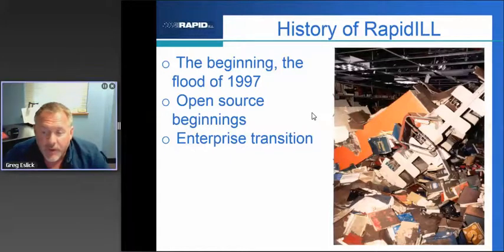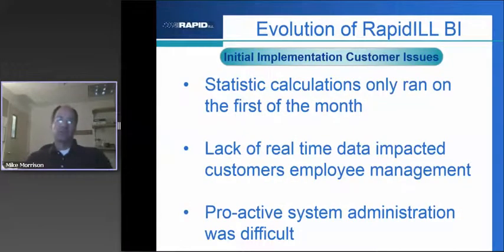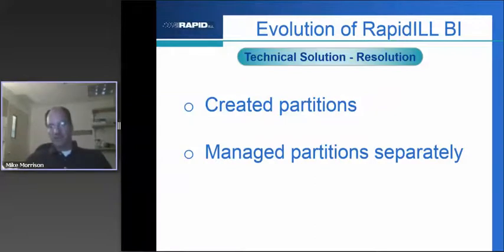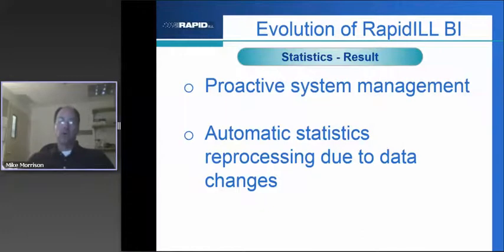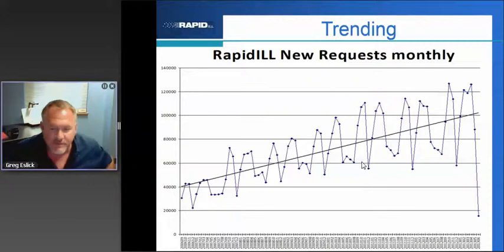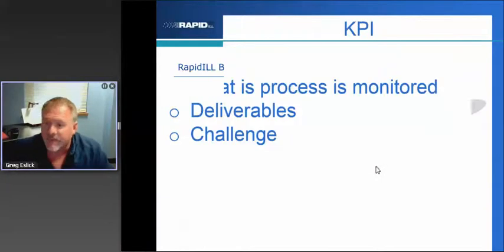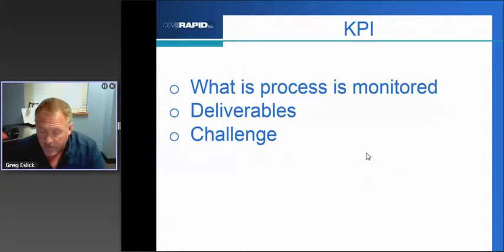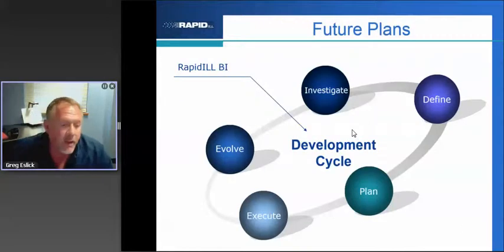Rapid BI in Pratice